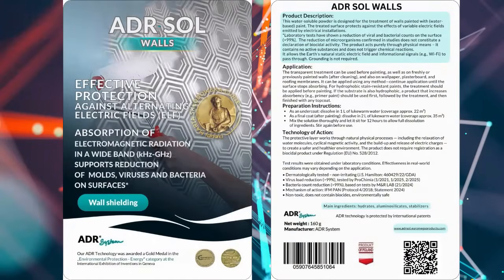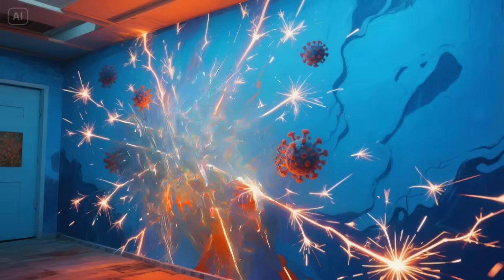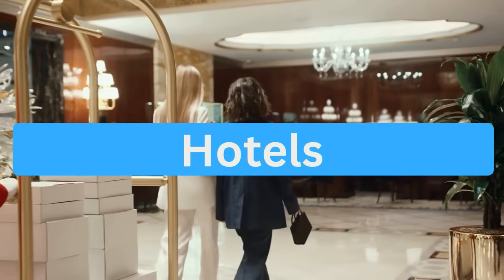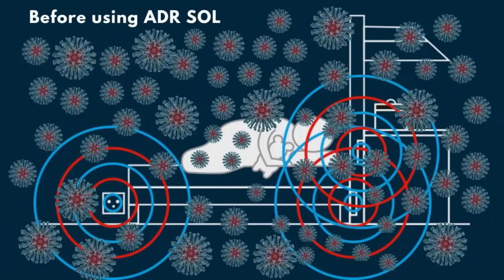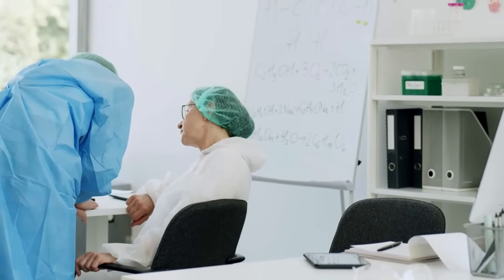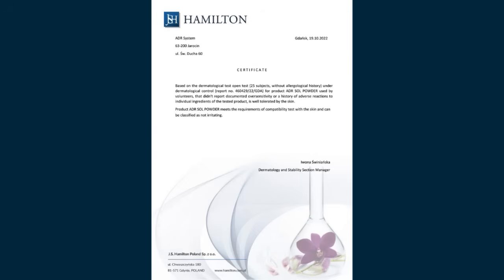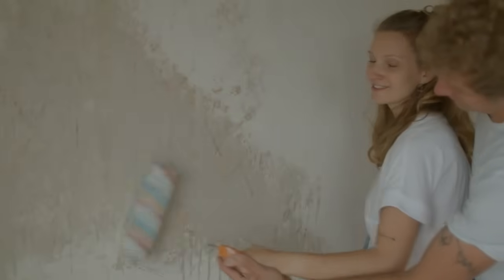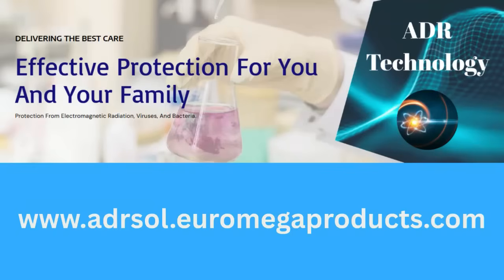Invisible Shield - ADR SOL FOR WALLS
Now available in South Africa !
Enhance your home’s health and safety with ADR SOL FOR WALLS – the revolutionary wall treatment that shields against EMF, reduces surface molds, viruses and bacteria by 99%, and does it all without chemicals! Tested in European labs, our clear, eco‑friendly formula is easy to apply by roller or spray—perfect for bedrooms, nurseries, offices, and more.
EMF shielding wall coating
chemical-free antiviral
home health protection

🔹 What you’ll learn in this video:

How ADR SOL creates a protective layer using physical mechanisms (no toxins)

Real-world application shown step-by-step

Lab testing highlights on EMF reduction & antimicrobial effectiveness

Ideal use cases: homes, clinics, offices, and data centers

 -     to purchase or learn more.